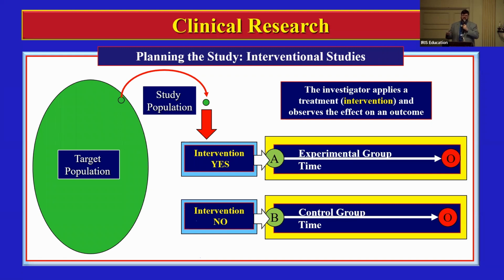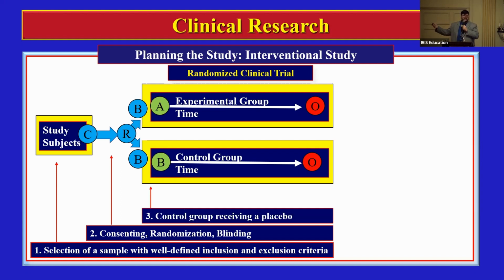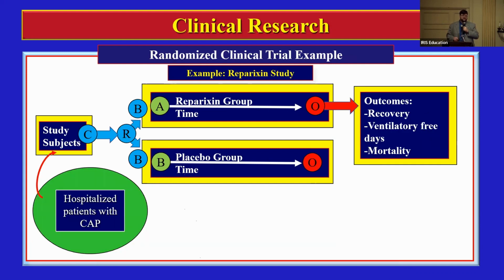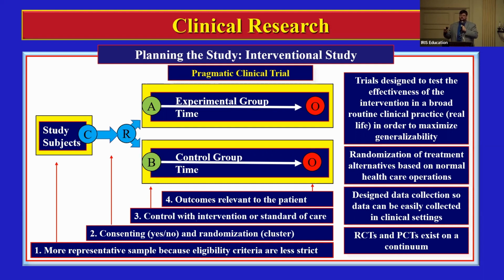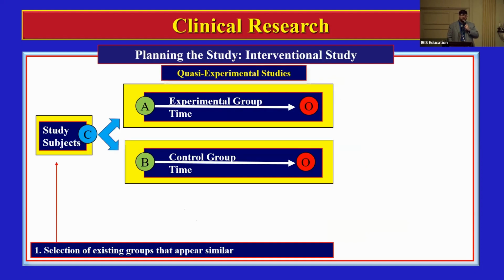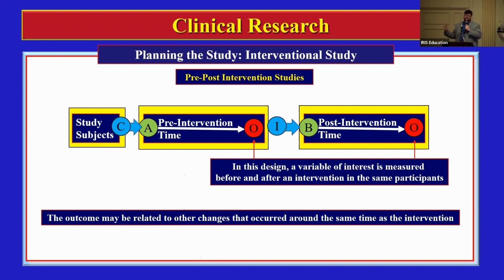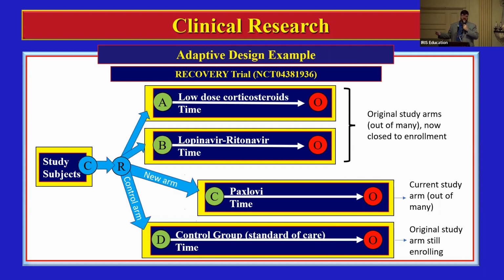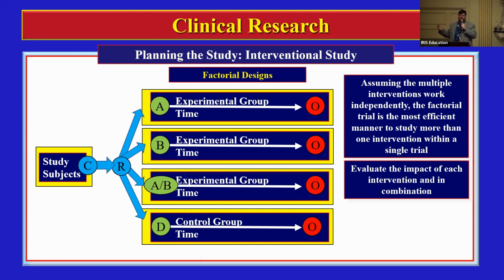Clinical Research: From Idea to Publication: Interventional Studies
The Norton Infectious Diseases Institute (NIDI), in partnership with Kentucky Infection Prevention Training (KyIP), International Respiratory Infections Society (IRIS), and Haymarket Medical Education (myCME), presented a day-long course on the fundamentals of clinical research methodologies for physicians, nurses, pharmacists, students, and other health care workers interested in the subject.
Class 4 discusses planning of an interventional study.